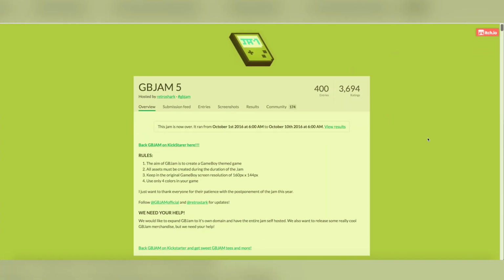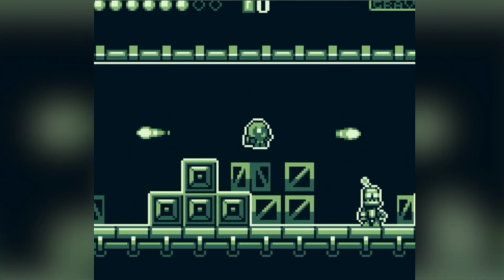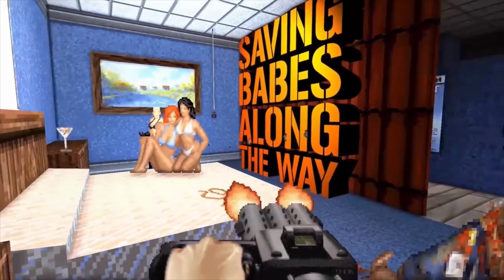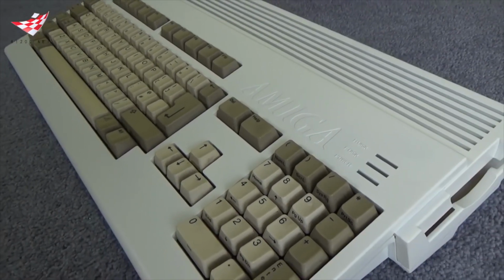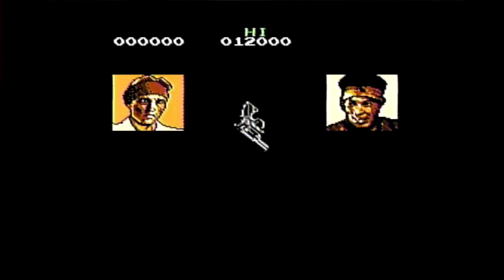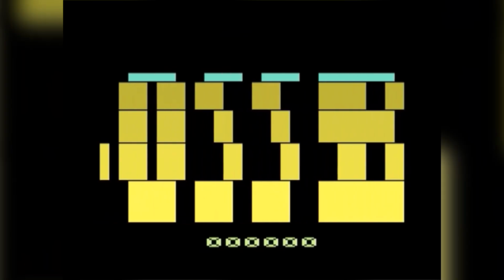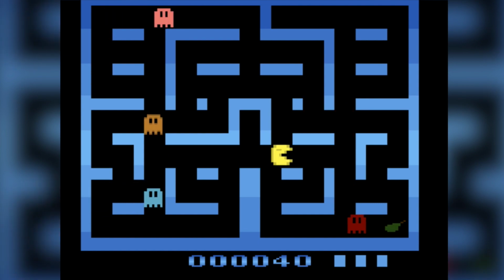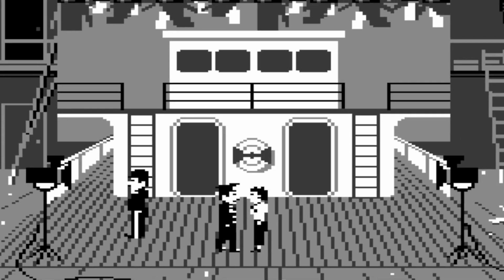Retro News Round Up - November 2016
In this month's Retro News Round Up Rayman gains a few pounds, the Game Boy is given a lot of love, and an cult Xbox platformer makes an unexpected return.

The show even has chapter breaks, so you can watch just the parts you want:

0:09 - The Strange and Unusual
1:17 - Ports and Remakes
2:40 - Hardware and Accessories
3:05 - Homebrew
5:47 - Long Thought Lost
6:39 - Fan Translations

Where you can buy Adios A La Casta Episode 2 for the Amstrad CPC:

Michel Ancel's Instragram account, which has images and a vide of the unreleased version of Rayman for the SNES:

Fan translation of the Adventures of Winnie the Pooh for the ZX Spectrum: